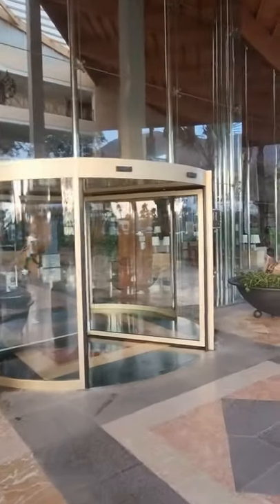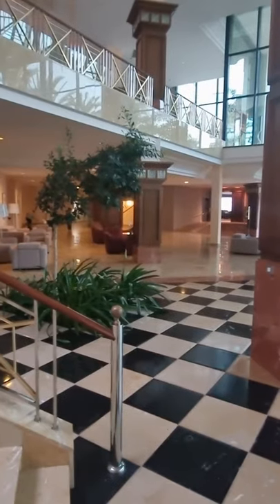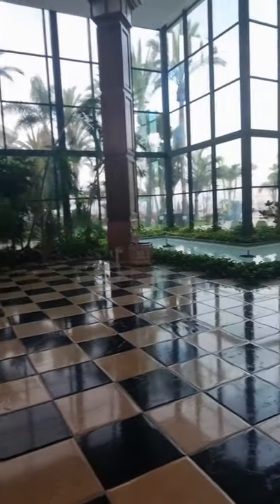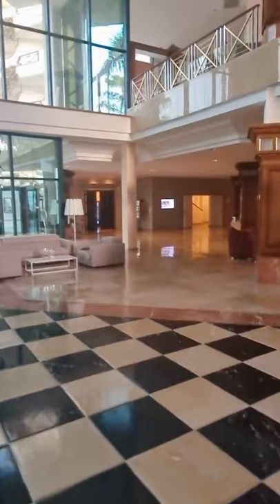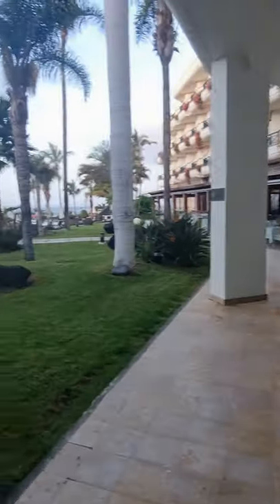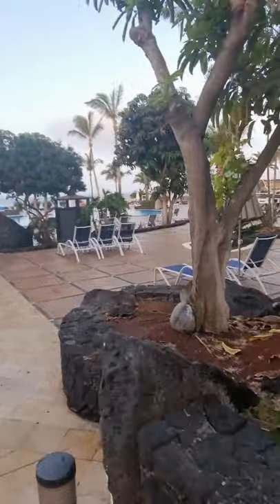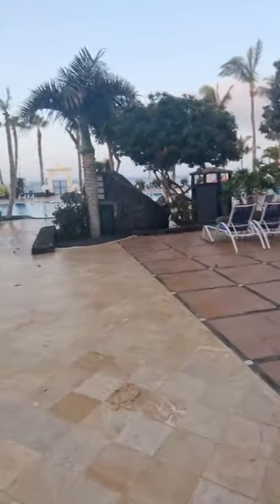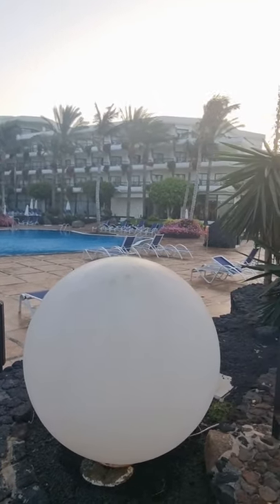Natura Palace Hotel In Playa Blanca September 2021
Today we went to the Natura Hotel In Playa Blanca Lanzarote, a very nice and modern hotel.

For information about Lanzarote including up to date weather and to find out things like is it hot in Lanzarote? or is it warm in Lanzarote on certain months check out

Follow us for loads of information about Lanzarote and the Canary Islands. We support all creators so if you want to work with us just contact us at one of our budding creators is Jak T you can check his Youtube channel out

We also have an amazing app that can save you time and money on your holiday in Lanzarote, your holiday in Tenerife, Gran Canaria or if you are planning a holiday in Fuerteventura, the Canary Islands.

With a range of excursions on offer, what are you waiting for book with us today